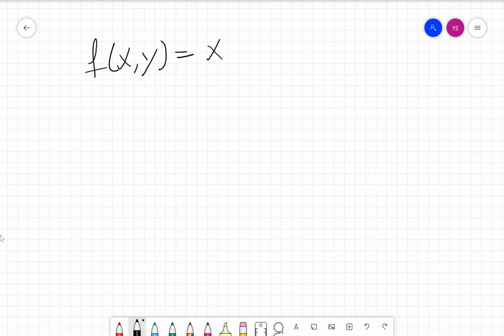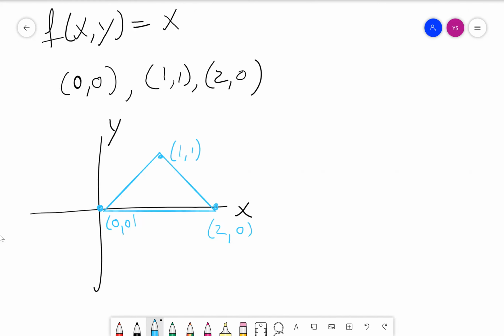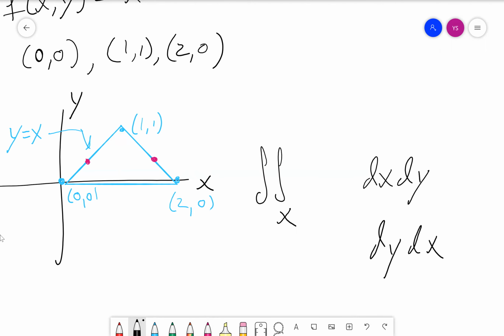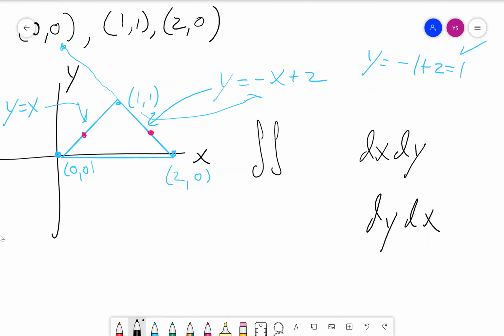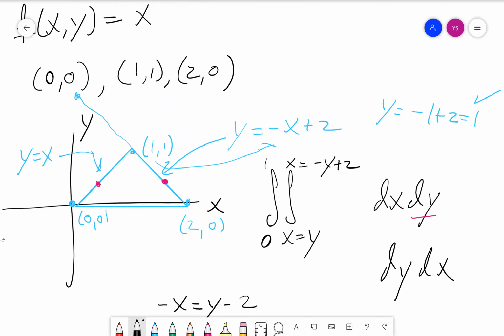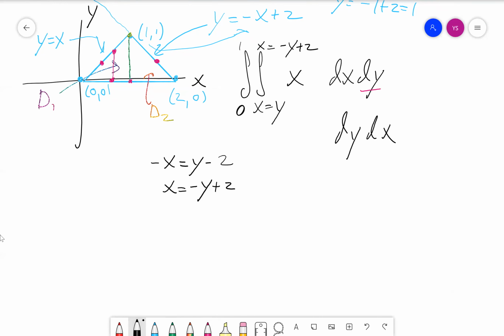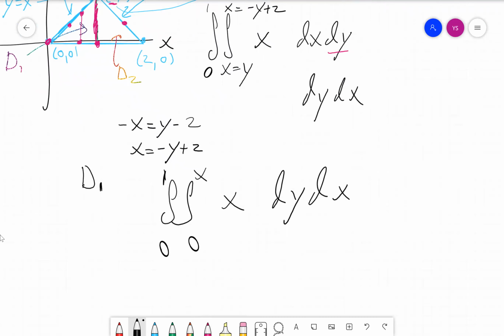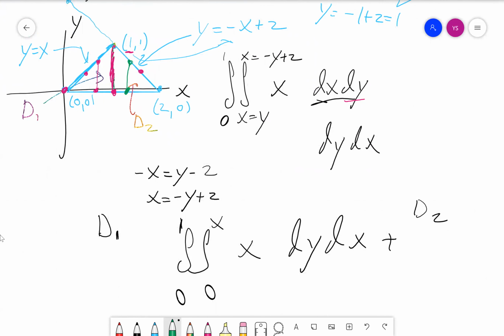MultiCalc 230: double integrals 4